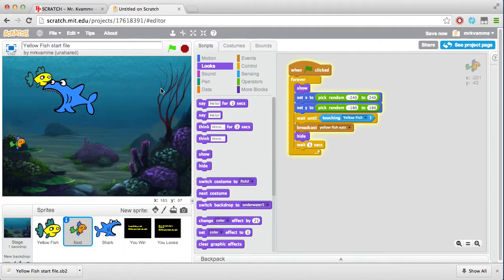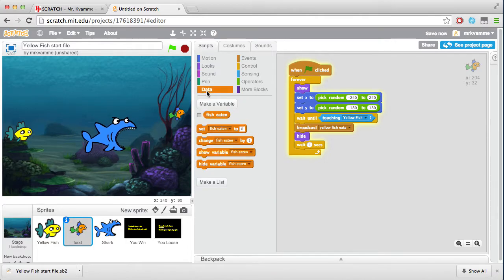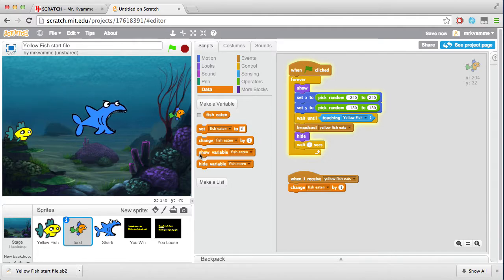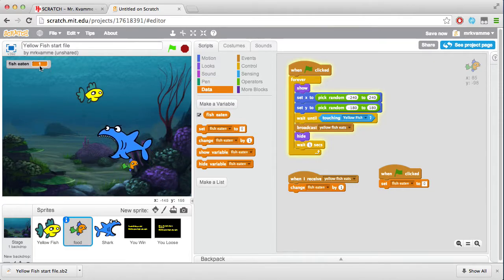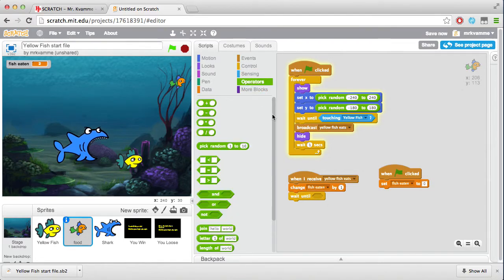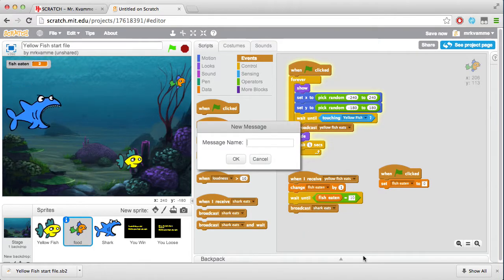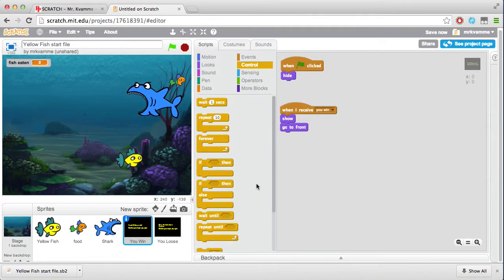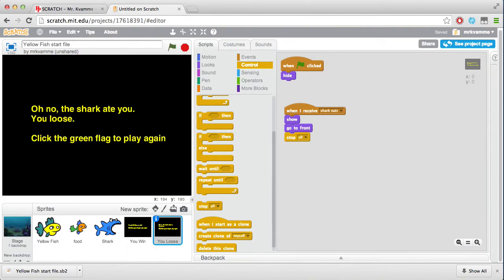Yellow Fish game (part 2)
This is the second part of the Yellow Fish game tutorial.